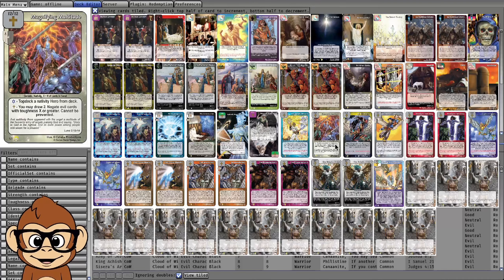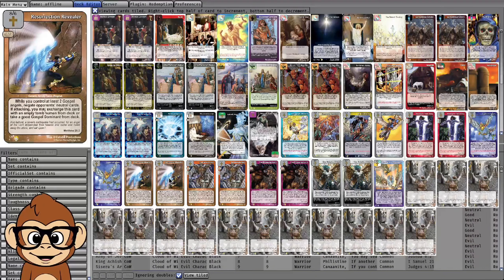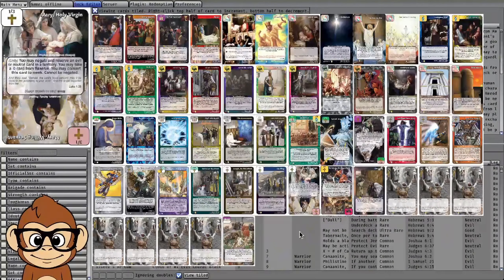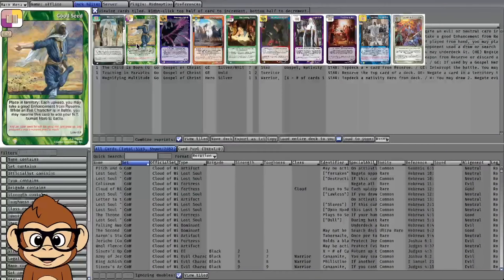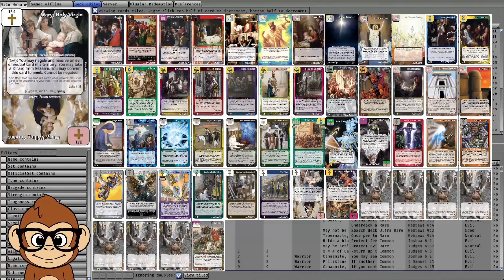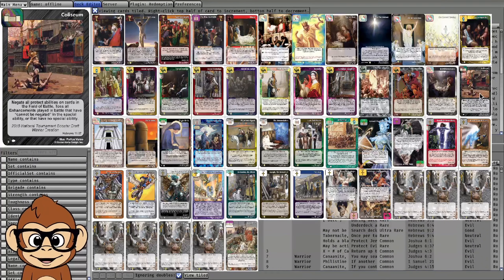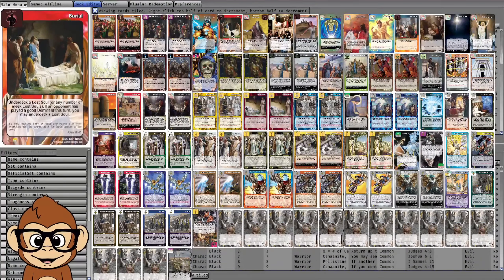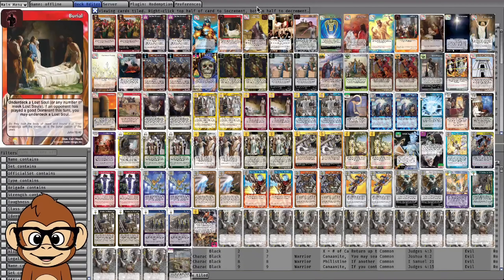Burial Combo: Gimmick or Good?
I'm pondering what types of decks would love to play Harvest Time + Burial in order to stuff all their lost souls at the bottom of their decks. This is a journey through my mind as I'm iterating on a concept.